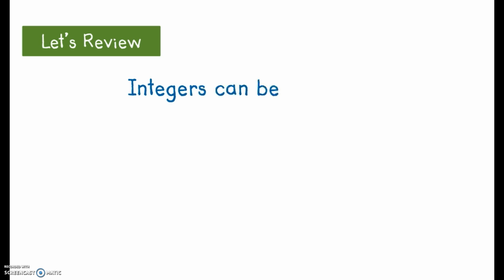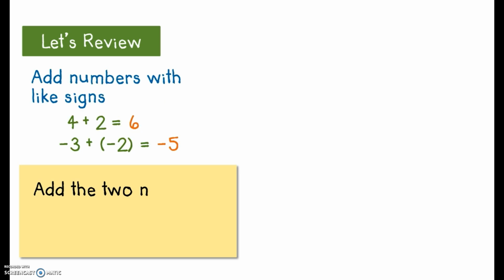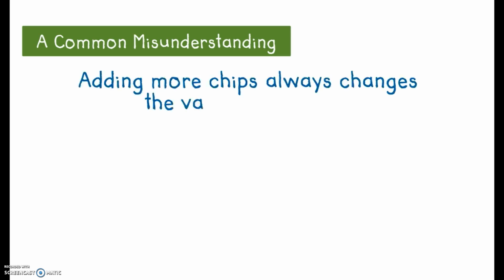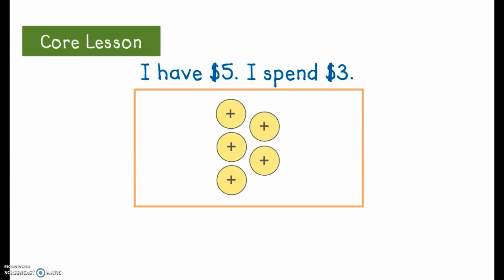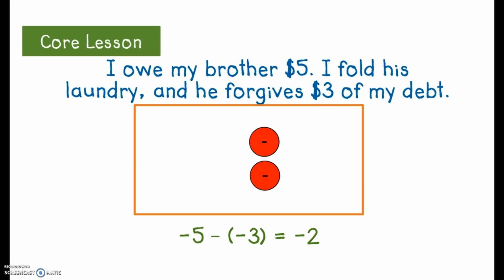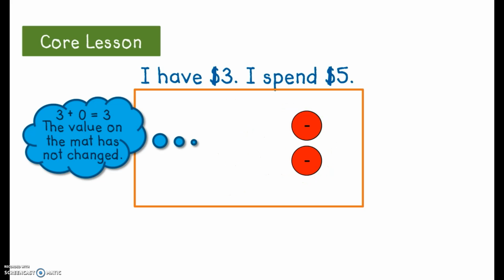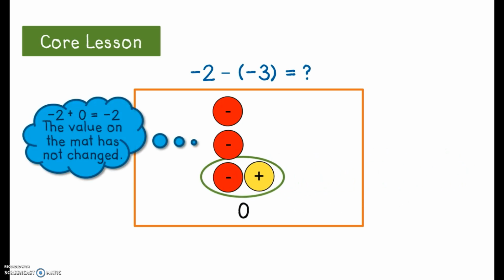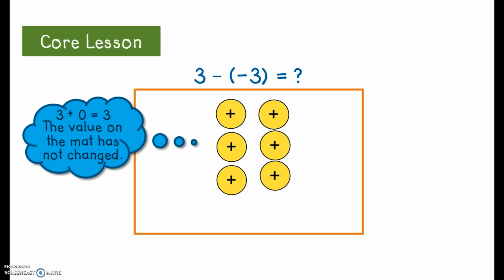Subtracting Integers using Chip Model